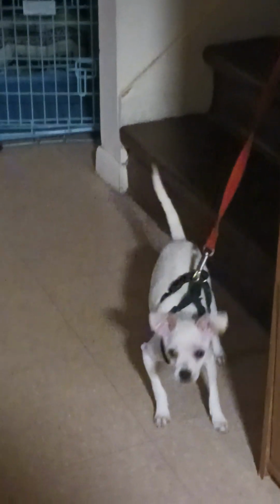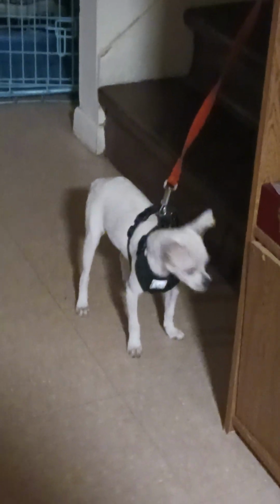June 9, 2024